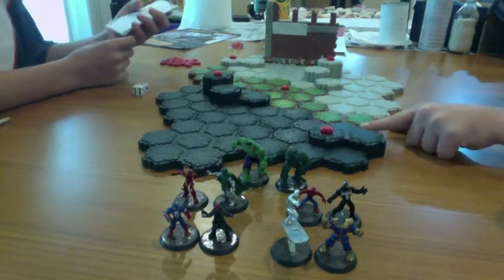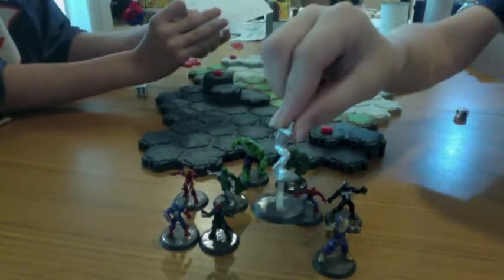Marvel - Clash of Rivals | w/ Fresto Games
A.T.M. and Fresto have made a game called Marvel - Clash of Rivals.
Watch as the duke it out in this epic war.